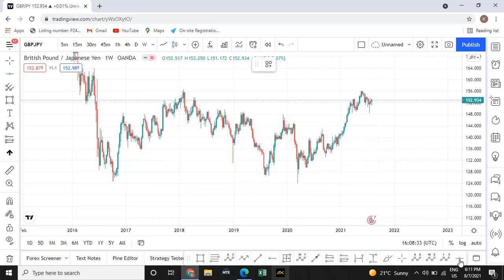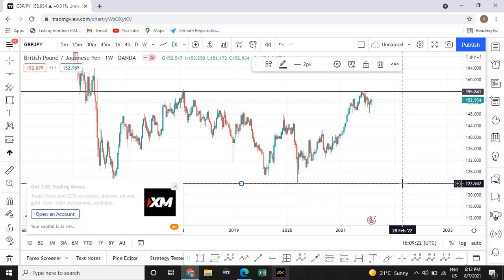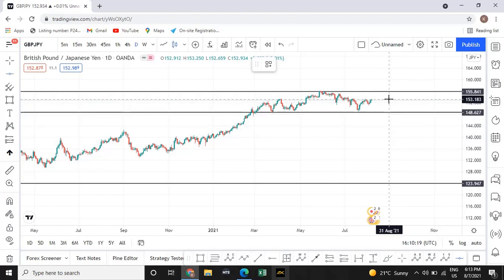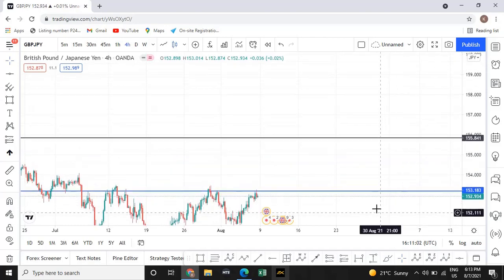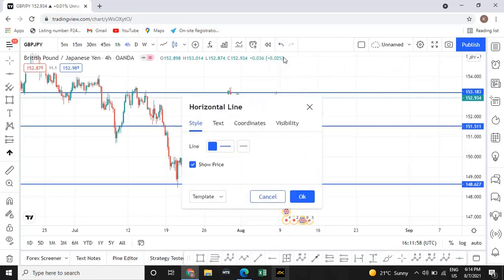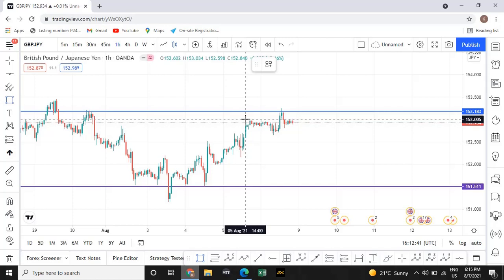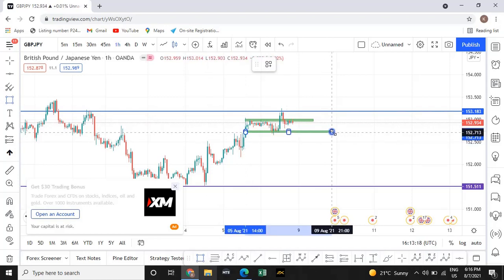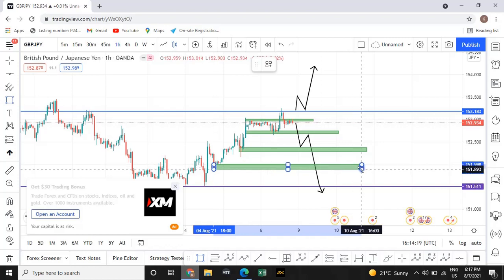Forexwolf GBBJPY Analysis (Multi-timeframe Analyis)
Welcome back to Forexwolf's Currency Analysis
In this video "El patrol" will be analysing GBPJPY

Hope you gain some insight